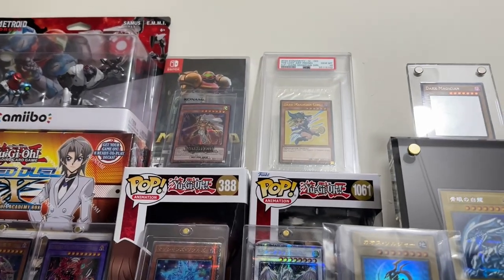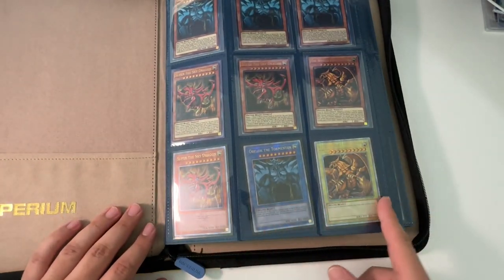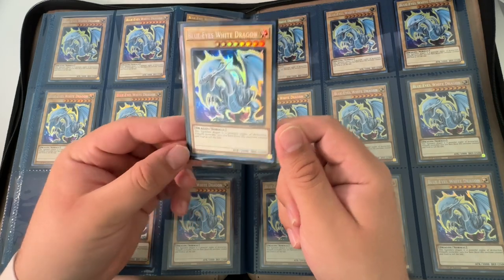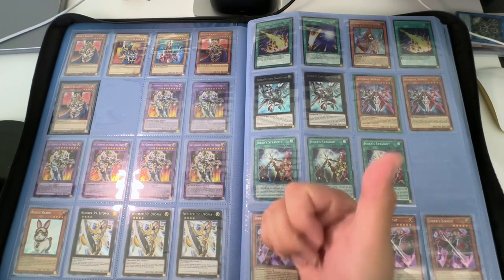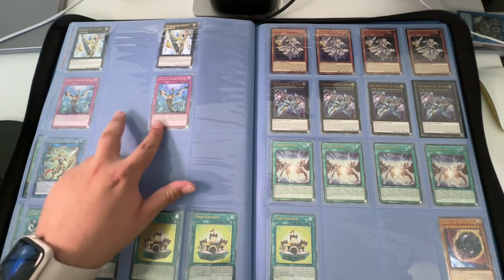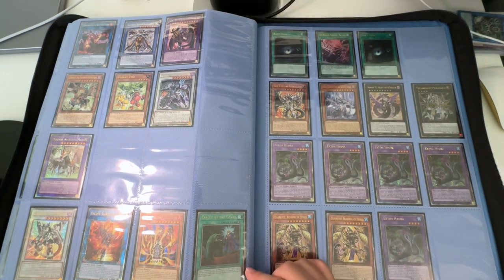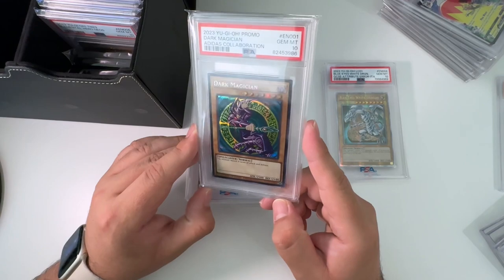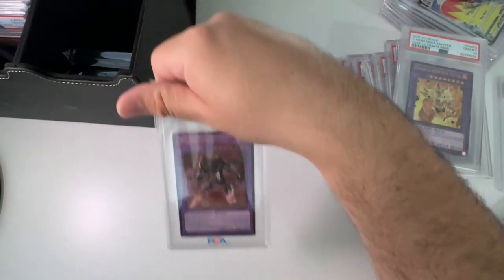My Yugioh Collection | June 2024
Nothing to open so thought I'd make an update vid on my collection 😃

Hope you guys enjoy the vid!
📱 𝗦𝗢𝗖𝗜𝗔𝗟 𝗠𝗘𝗗𝗜𝗔 📱
► MASTER DUEL ID (Add Me!!!): 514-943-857
💰  𝗦𝗨𝗣𝗣𝗢𝗥𝗧 𝗖𝗛𝗔𝗡𝗡𝗘𝗟 💰
Leaving a like and subbing is enough! 😃 😉
This channel was made to maintain a project created to help players find cards. I have big plans for the website and all I ask is for a sub so I can get monetized to help maintain the project.

If you like free, fast websites with no ads, make sure to check it out.
0:00 Misc Yugioh Items
3:21 Some Yugioh Bulk
4:37 Yugioh High Rarity Binder 1
14:20 Yugioh High Rarity Binder 2
27:32 Yugioh PSA Graded Collection